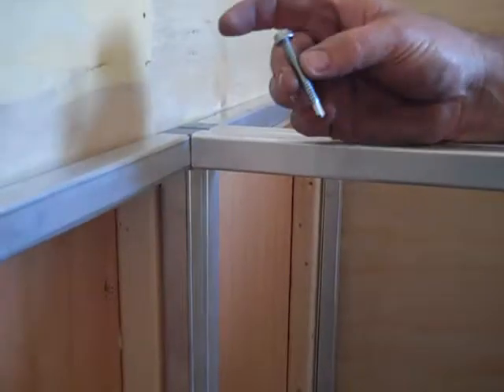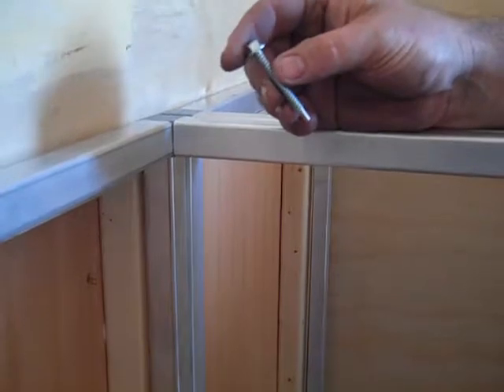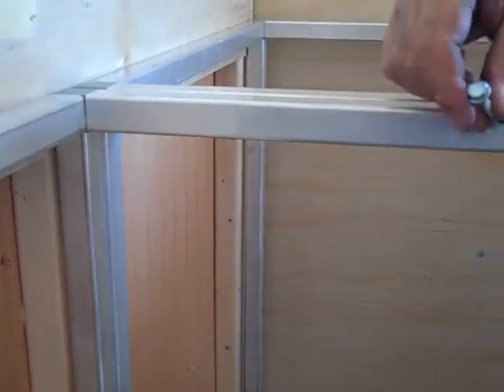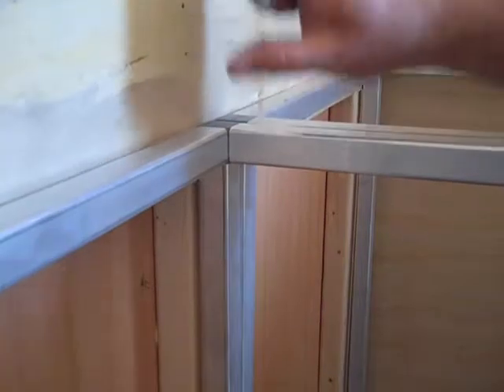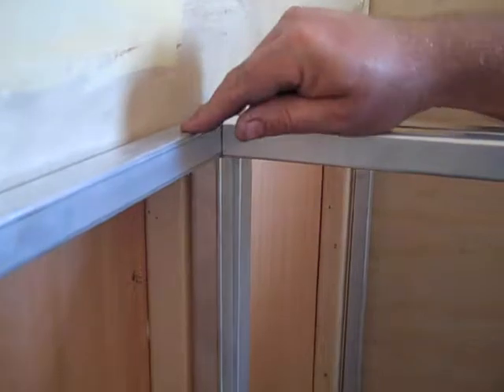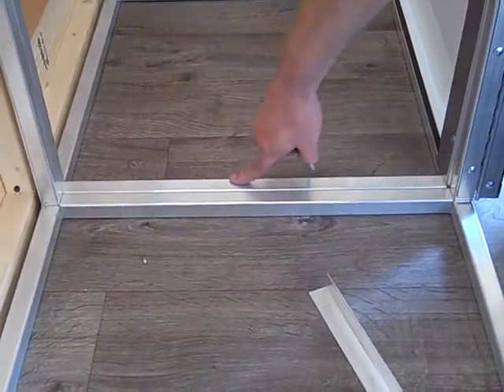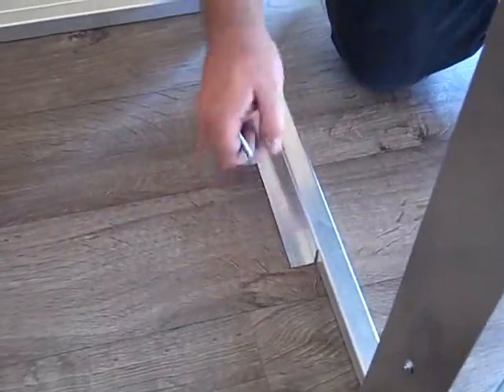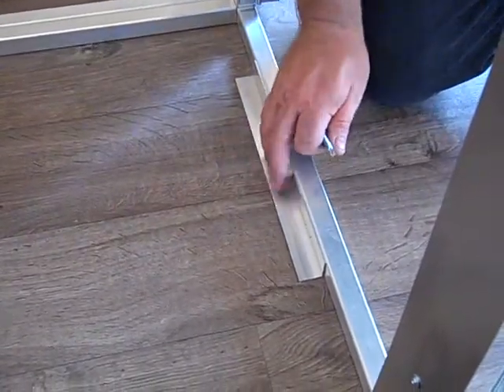Mounting base cabinets from midwestracecabinets.com